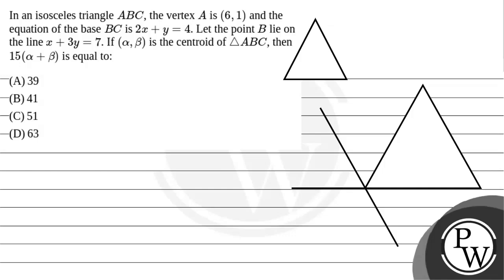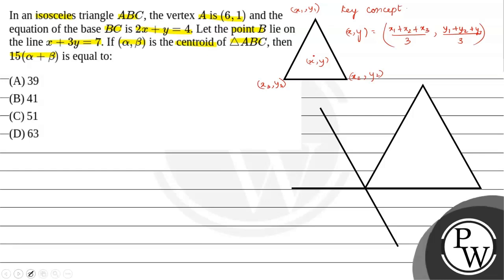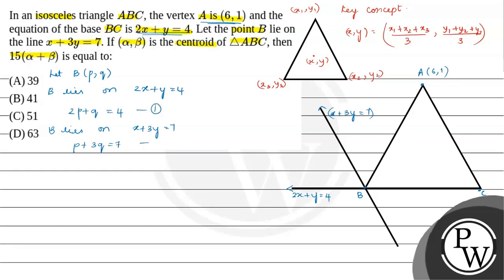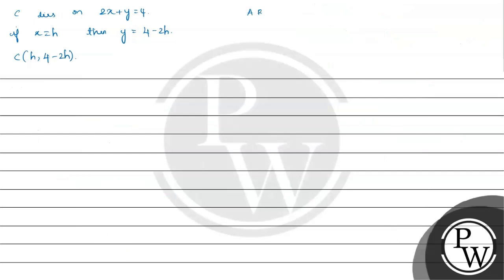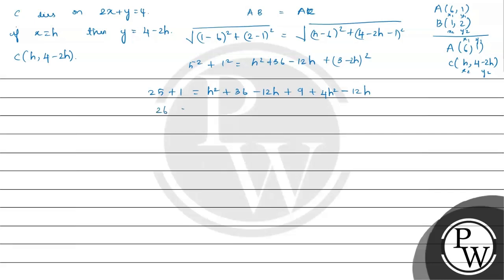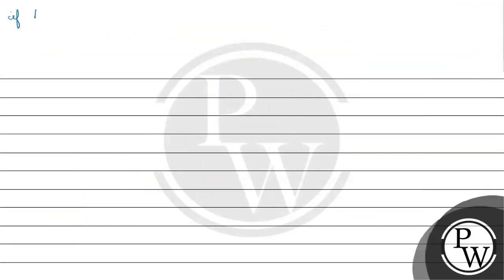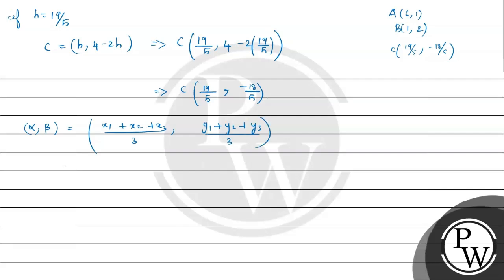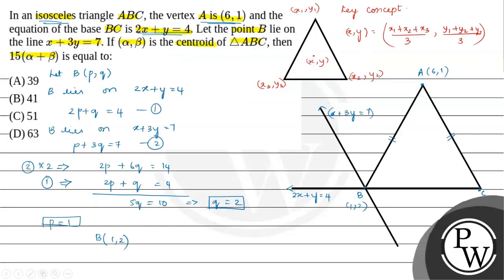In an isosceles triangle \(A B C\), the vertex \(A\) is \((6,1)\) and the equation of the base \....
In an isosceles triangle \(A B C\), the vertex \(A\) is \((6,1)\) and the equation of the base \(B C\) is \(2 x+y=4\). Let the point \(B\) lie on the line \(x+3 y=7\). If \((\alpha, \beta)\) is the centroid of \(\triangle A B C\), then \(15(\alpha+\beta)\) is equal to: 📲PW App